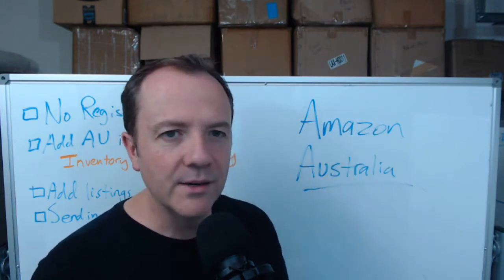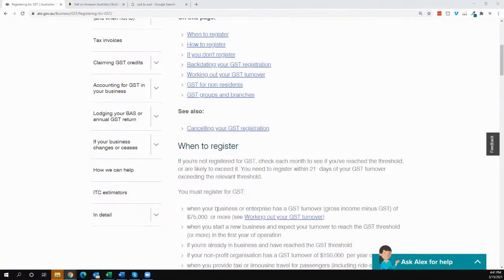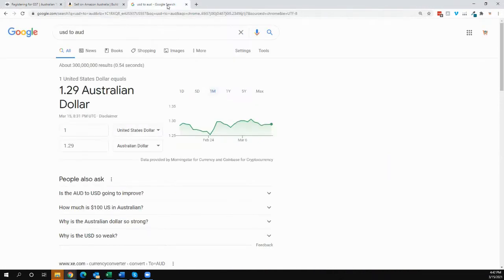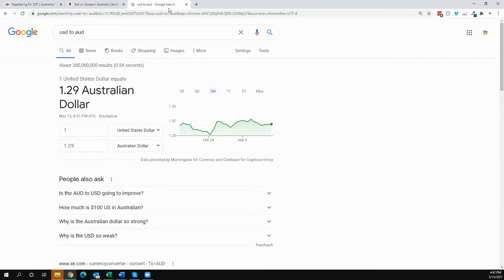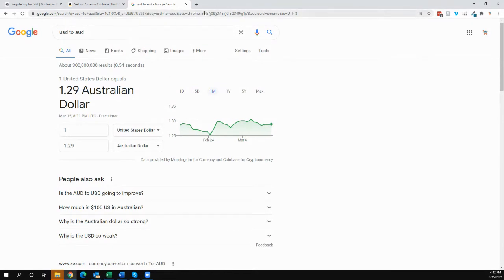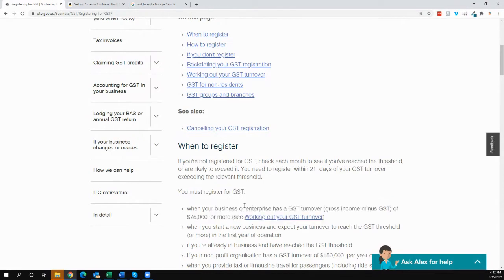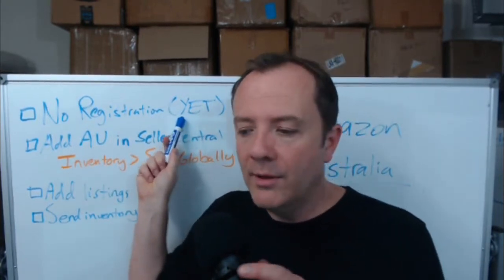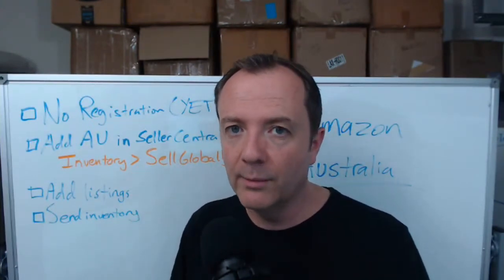How to Sell on Amazon Australia (Build an International Empire)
Selling internationally is a great way for Amazon sellers to grow the sales of the products that they are already selling.  Australia can be a pretty simple marketplaces to start up.

The question is whether or not now is the right time for you to expand into Amazon Australia or focus on another growth area in your business.

Would you like to learn how to grow your own international empire selling on Amazon globally?